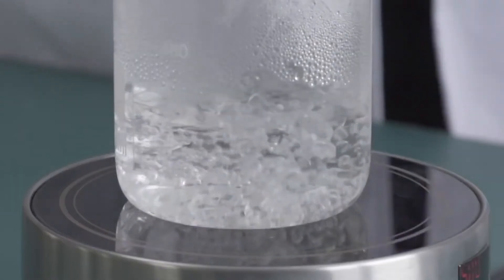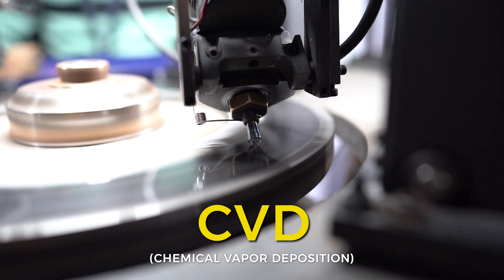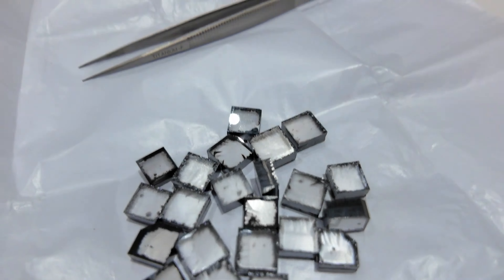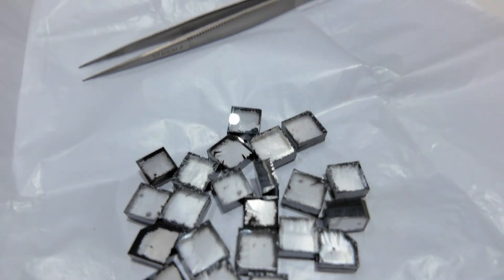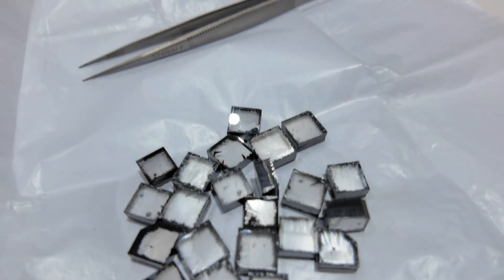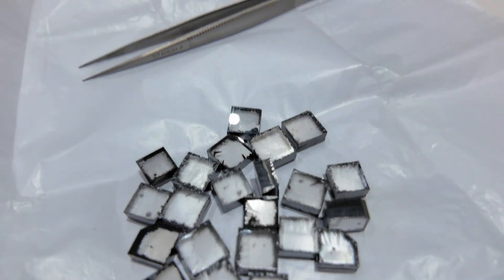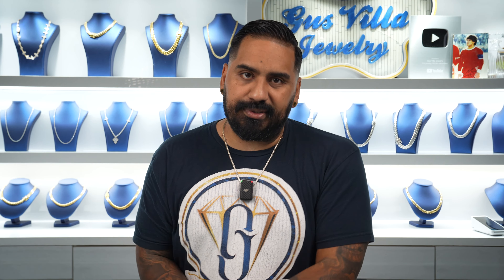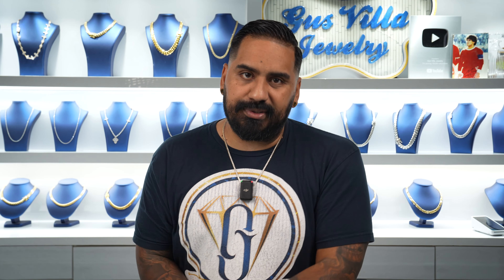EVERYTHING You Need To Know Before Buying LAB DIAMONDS!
Are lab grown diamonds real? How are they made? Can you tell the difference between lab grown and natural diamonds? Do lab diamonds pass the diamond tester?

In this video, we debunk the myths and lies surrounding the lab diamond market. Decades of Debeers marketing have manipulated people into thinking that lab diamonds are not the same thing as a natural diamond...Watch and you will see how THEY ARE! We answer that and every other frequently asked question about lab diamonds. Here are the questions addressed:

0:46 Is a Lab Diamond real? How are lab grown diamonds made?
2:06 Can you tell the difference between a natural diamond and a lab diamond?
3:01 Do Lab Diamonds pass the diamond tester?
4:15 Are lab diamonds okay for engagement ring? Should I buy my wife a lab diamond?
5:25 Are lab diamonds worth anything?
6:55 Can you tell the difference between moissanite and lab diamonds?
7:25 Are lab grown diamonds a scam?
7:55 Why don't people buy lab diamonds?

Custom orders? Can't find your desired piece on the site? HIT US UP THEN!